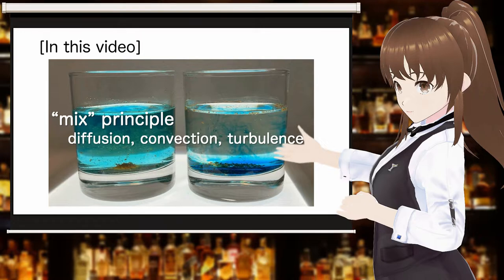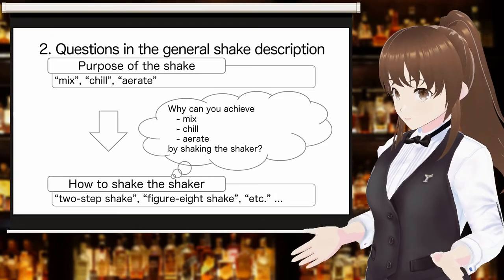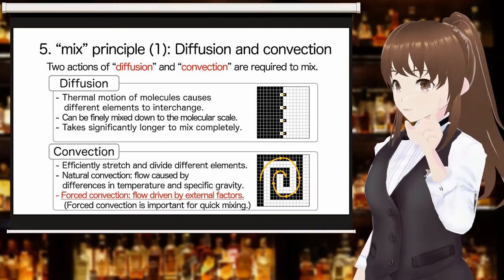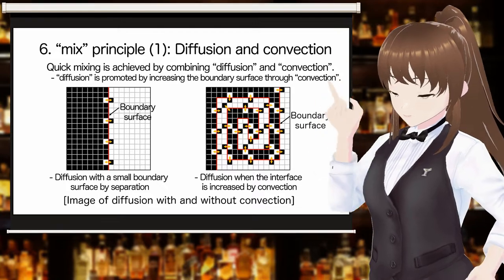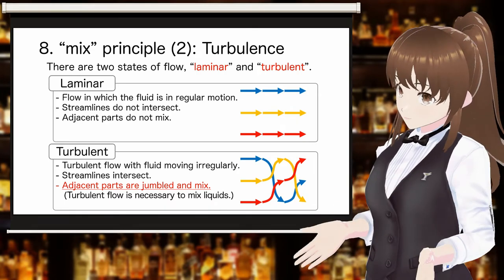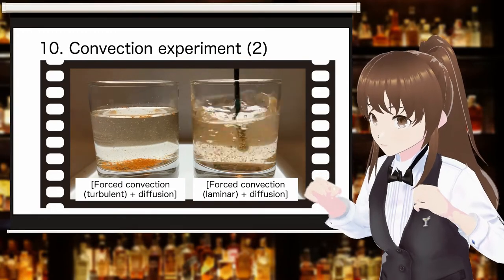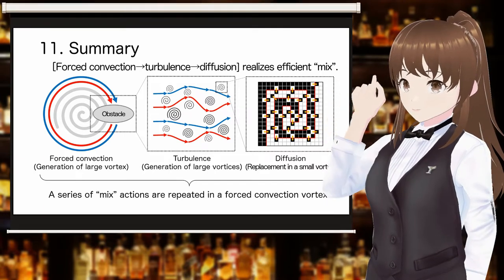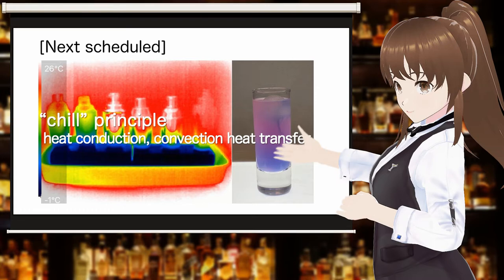[Cocktail abyss] Shake: Mix principles (diffusion, convection, turbulence) [Let's gaze]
In this video, the principles of mixing related to shaking are explained with experiments on diffusion, convection, and turbulence.